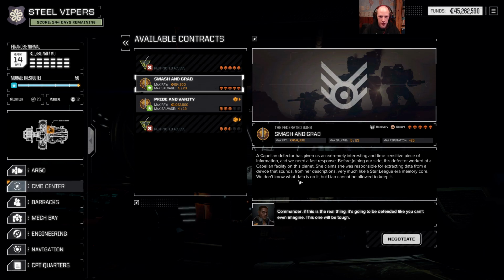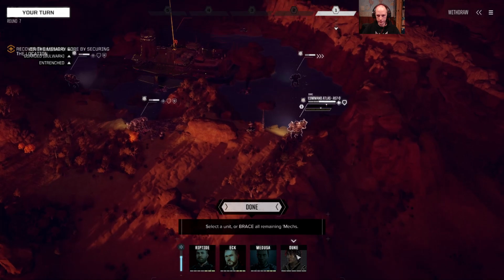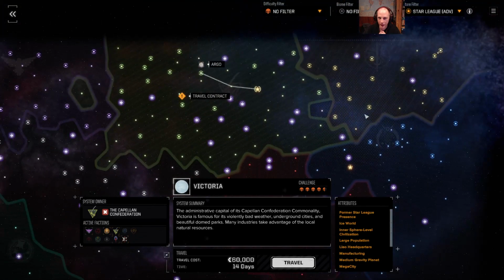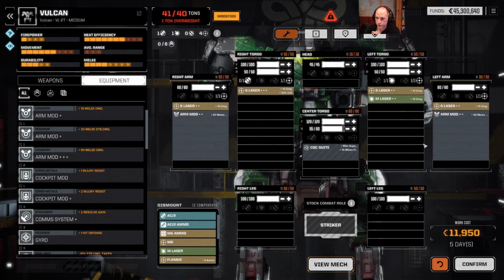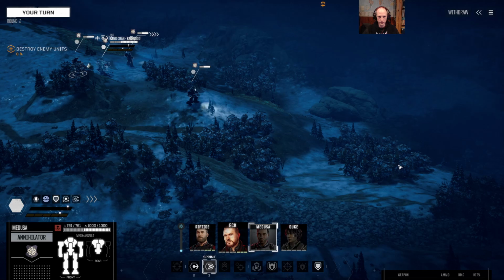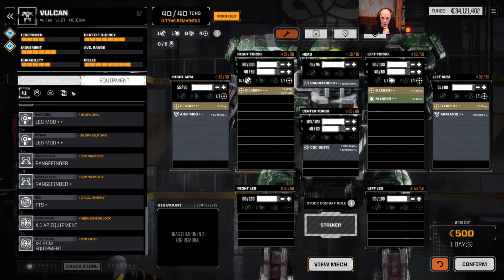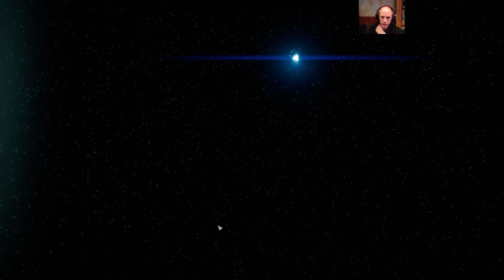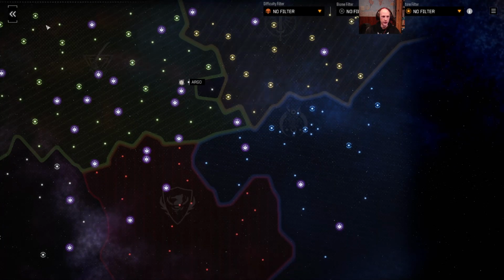Battletech 1.8- Career Mode (Sidewinder E133)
Heavy Metal is here! Yang gets us a box of goodies and we buy an Annihiliator. Even in stock configuration it proves to be deadly on a 3 skull Battle contract.